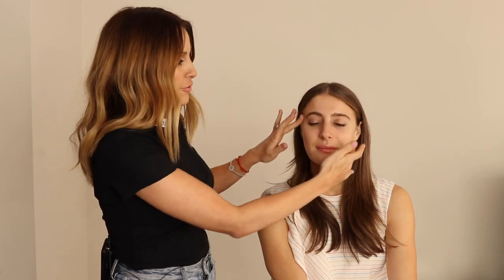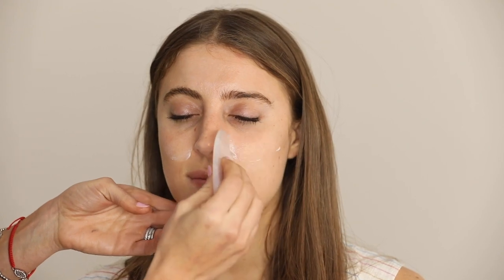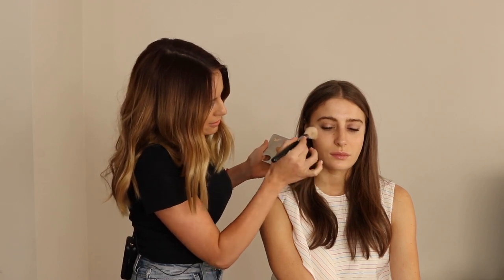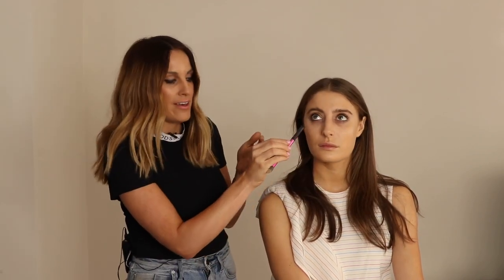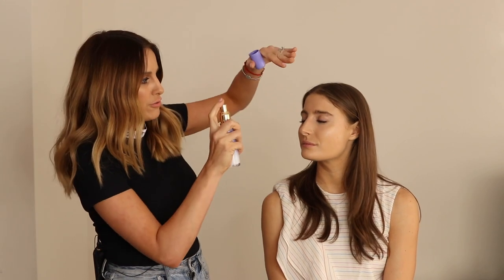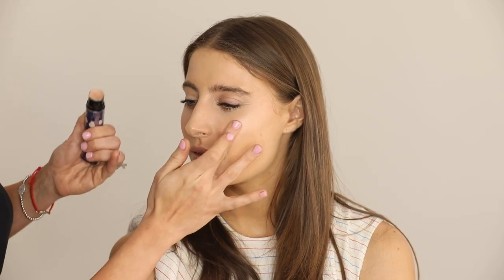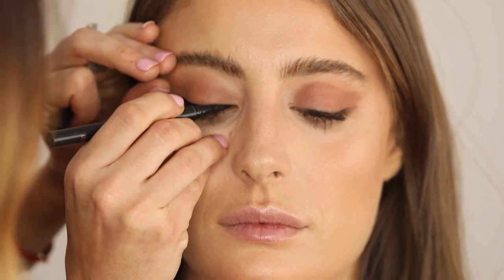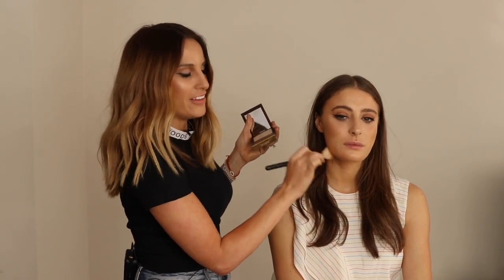SKIN.. SKIN.......& PERFECTING LIQUID LINER- Rebecca Harding- Makeup Chair with Jade K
A BIG Hello to everyone and after listening to everyones requests on the best moisturisers and best way to achieve a quick flicked liner ,
The look I created on Bec is a very natural and daytime liner for everyone to create at home.
I hope you enjoy it and feel free to add any further videos you would love to see in the future

big love
Jade x

SHOPPING LIST
SKIN.
GOTO SKINCARE ZINCREDIBLE SPF 15
Amore Pacific Essential Cream Fluid
Rose Quartz- available at SPEAR
DR SPILLER Collagen Cream
Sisley Paris Daily Moisturiser

HIGHLIGHTER
Marc Jacobs Dewey Drops

NARS Liquid Laguna Bronzer
NARS MEDIUM DARK EYE PRIMER

BRUSHES
Real Techniques Blending Foundation Brush
EYELINER
STILLA LIQUID LINER